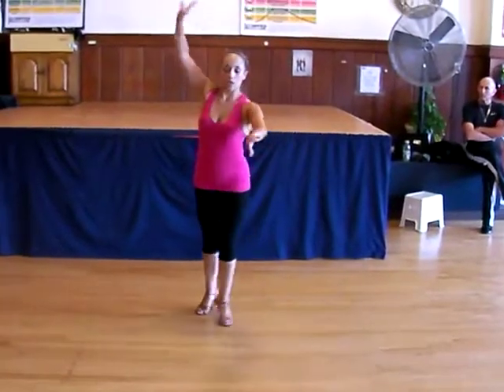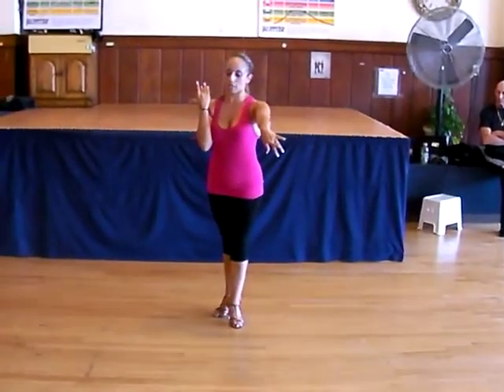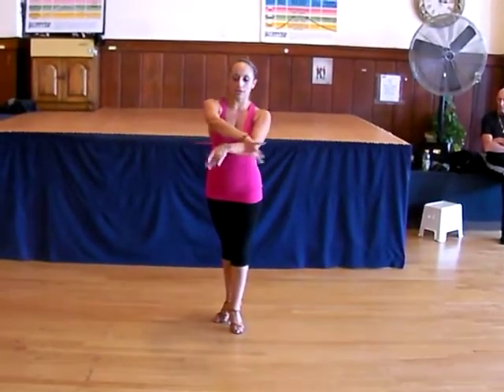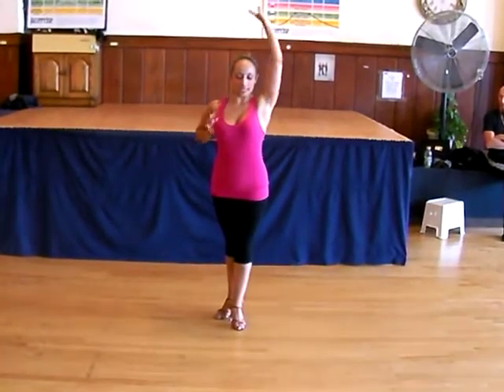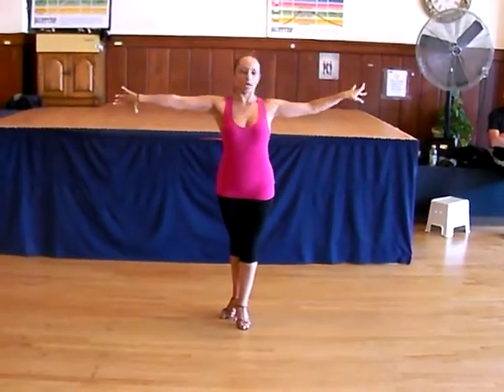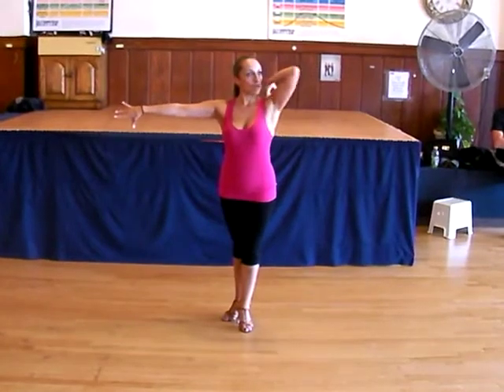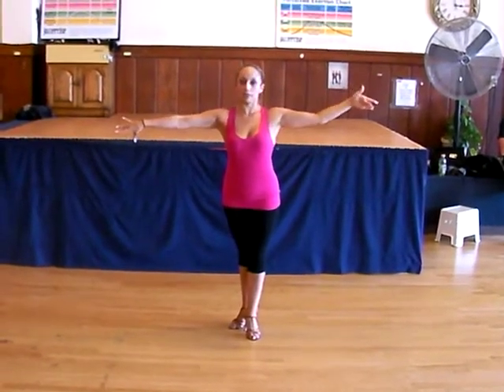ON2/2010/2 girl's styling 1